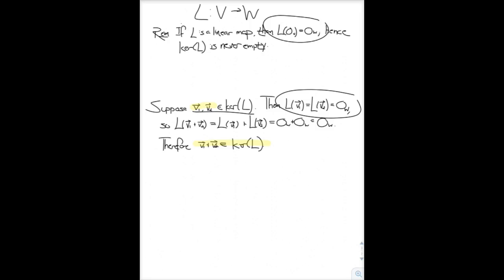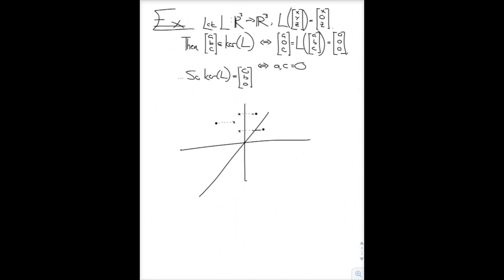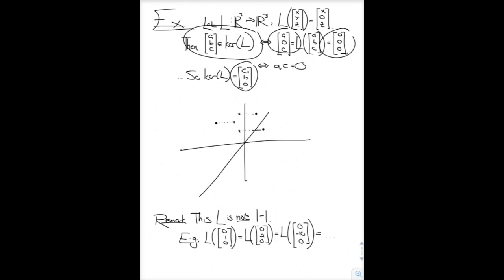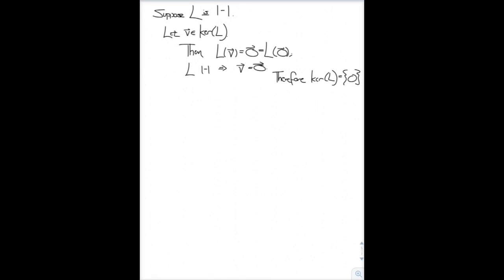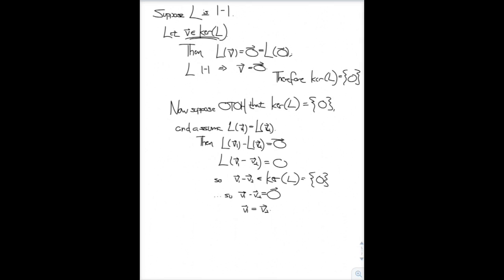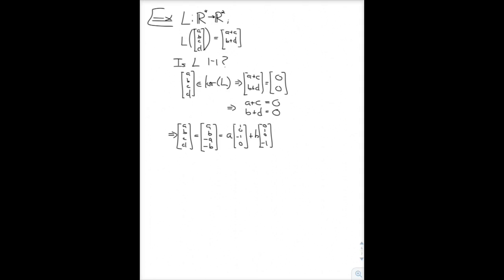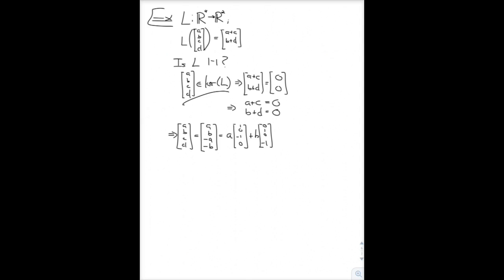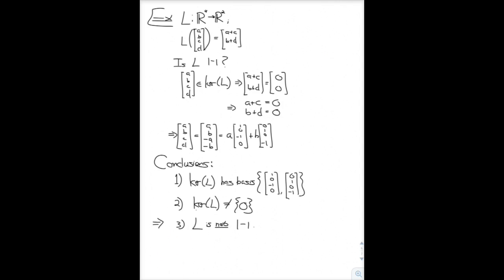Kernel of a linear map (part 2)